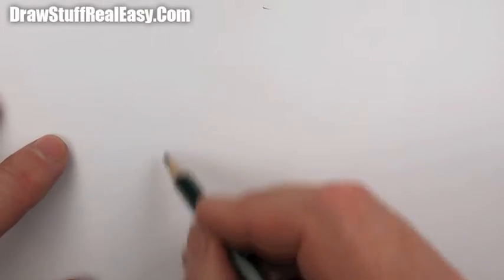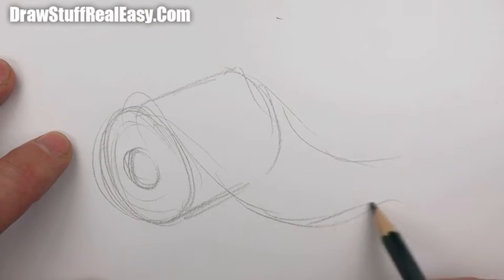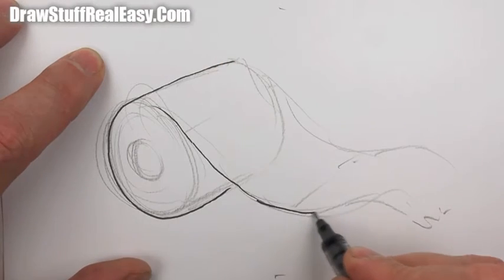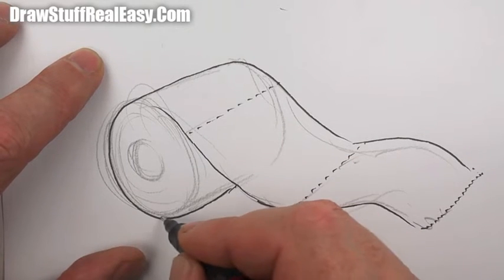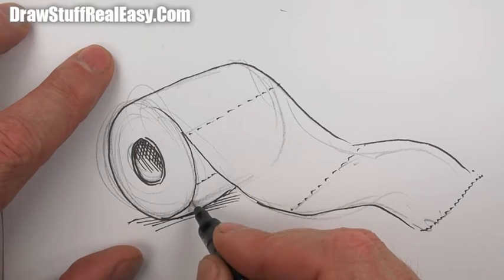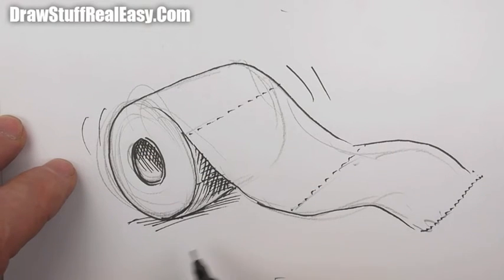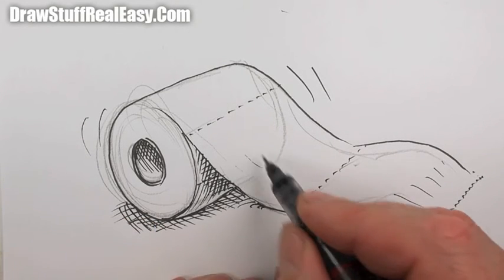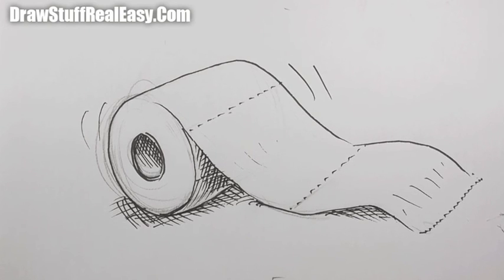Learn how to draw a toilet roll Real Easy | Step by Step with Easy - Spoken Instructions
Learn how to draw a toilet roll Real Easy with step by step instructions from Shoo Rayner, the author of Everyone Can Draw - the book that teaches you how to draw Real Easy!